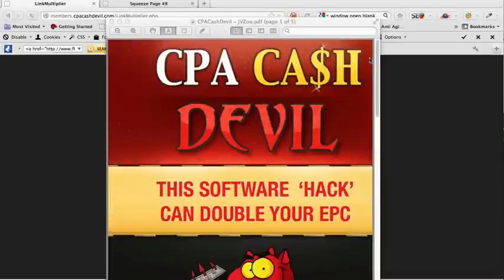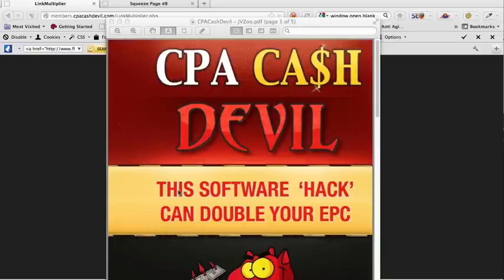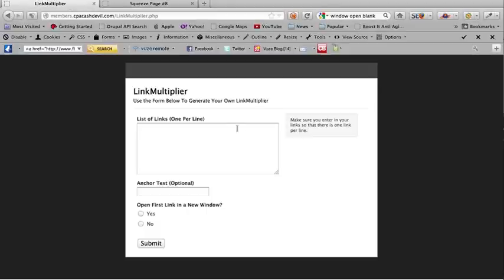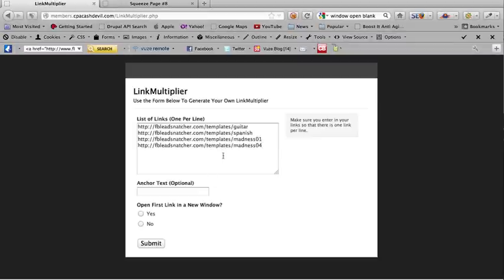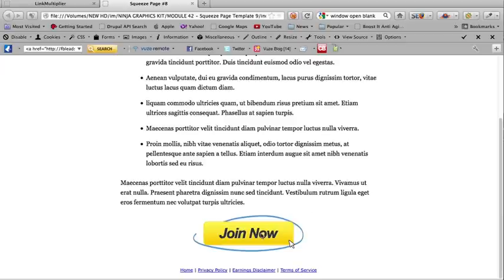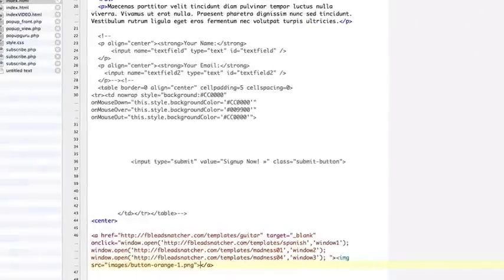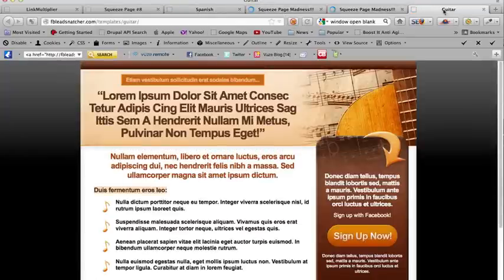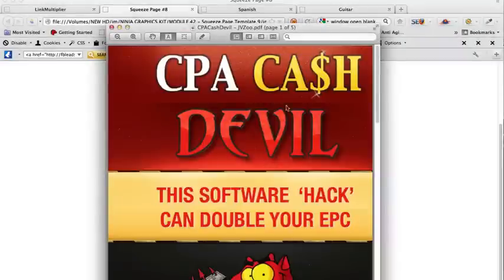CPA Cash Devil Review